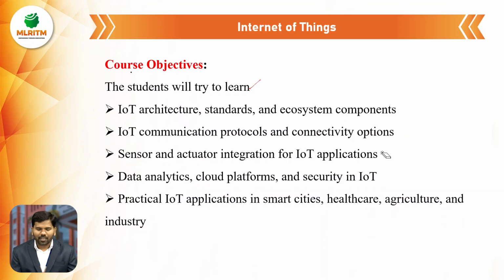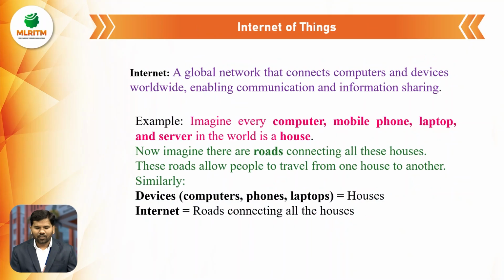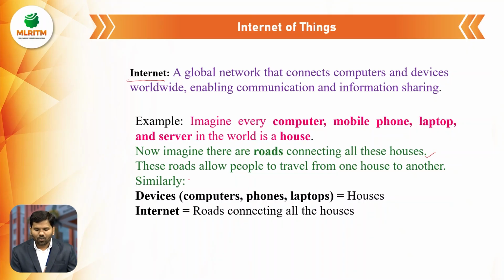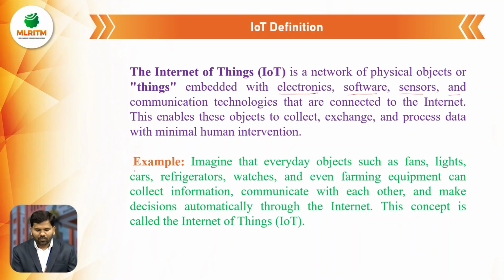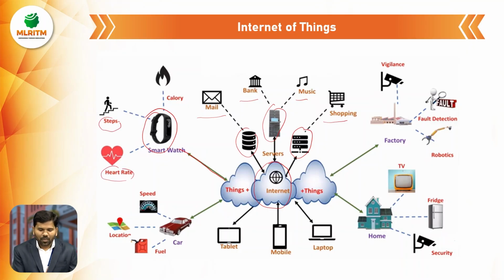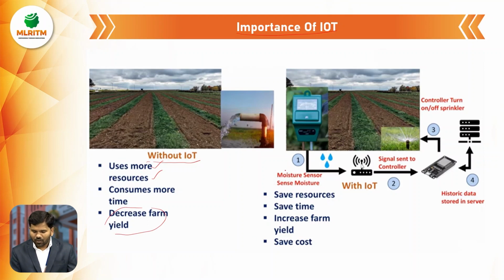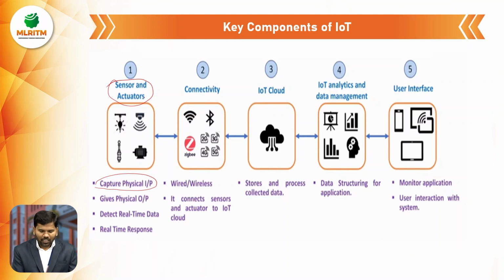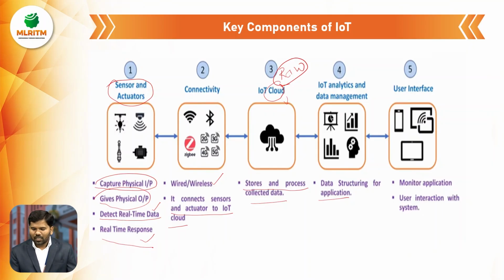INTRODUCTION TO IOT | BY MR. M. KRANTHI KUMAR || MLRITM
Telangana, India.

🌐 **Introduction to Internet of Things (IoT) | IoT Fundamentals**

🚀 In this video, we explore the **Internet of Things (IoT)**, a revolutionary technology that connects physical devices to the internet, enabling them to collect, exchange, and process data intelligently.

💡 Learn the fundamentals of IoT, including its architecture, key components, characteristics, advantages, challenges, and real-world applications. This introductory lecture provides a strong foundation for understanding smart connected systems and emerging technologies.

🎯 This lecture is ideal for:
💻 IoT Beginners
🤖 Embedded Systems Enthusiasts
🚀 Engineering Aspirants

🌍 Applications of IoT:
🏠 Smart Homes and Home Automation
🏙️ Smart Cities
🏥 Healthcare and Remote Patient Monitoring
🏭 Industrial IoT (IIoT) and Automation
🚗 Connected and Autonomous Vehicles
🌾 Smart Agriculture
⚡ Smart Energy and Utility Management

📈 A strong understanding of IoT helps you build a foundation in embedded systems, cloud computing, wireless communication, artificial intelligence, and smart device development.

👍 If you find this video helpful:
📤 Share with fellow students and technology enthusiasts